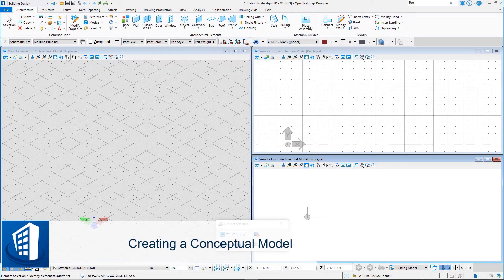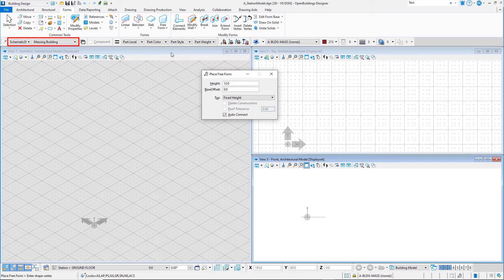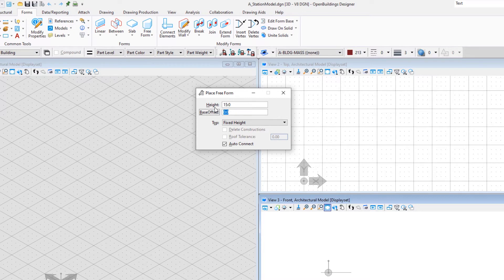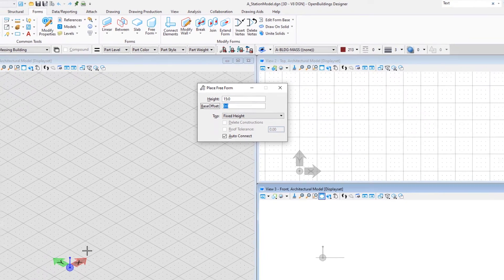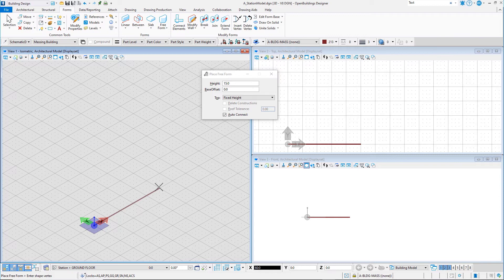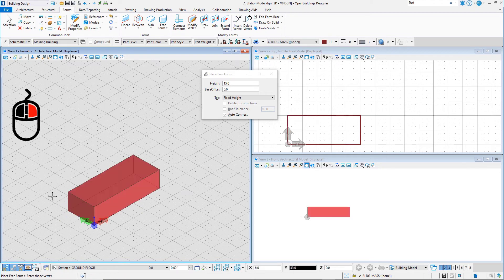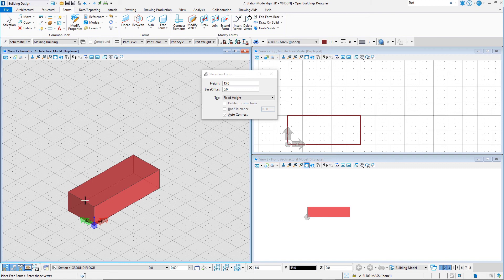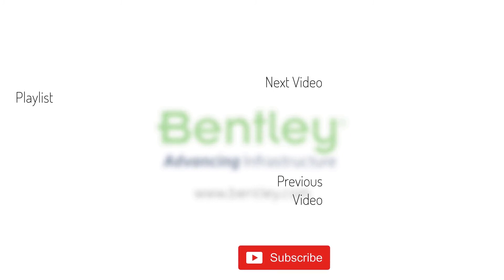1.3 - Creating a Conceptual Model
Let's get started with some quick conceptual modeling so that you can interact with the interface and mouse.  In this video you will create a block model of the station footprint.